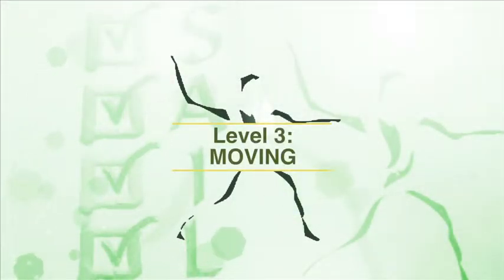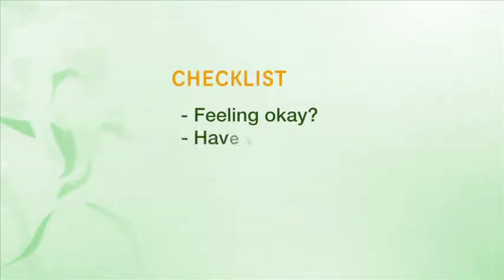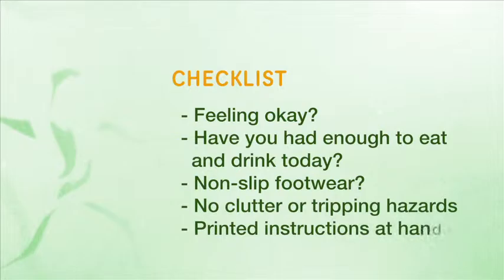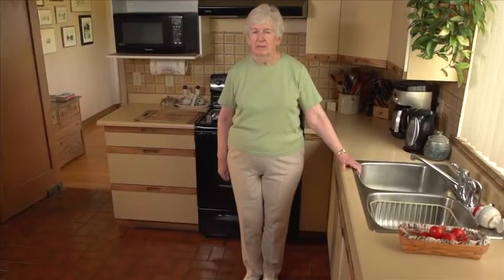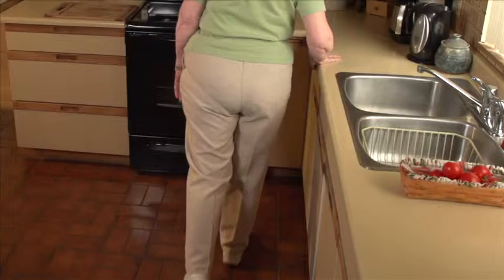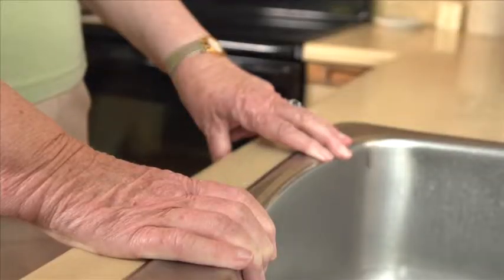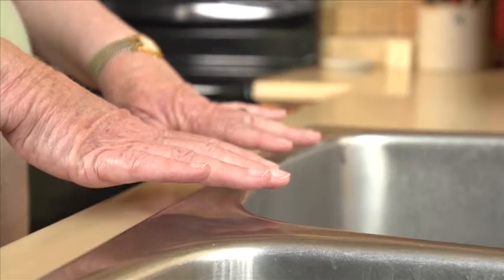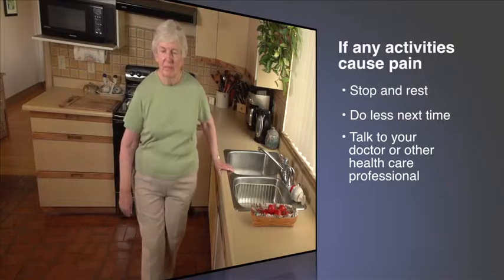Home Activity Program Level 3 Moving: Introduction